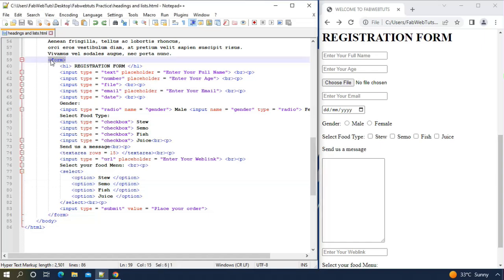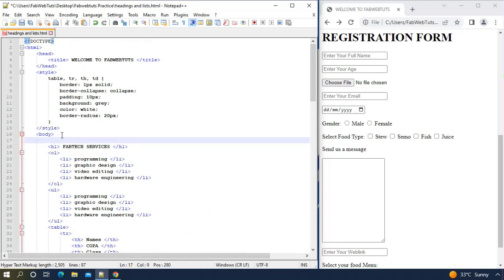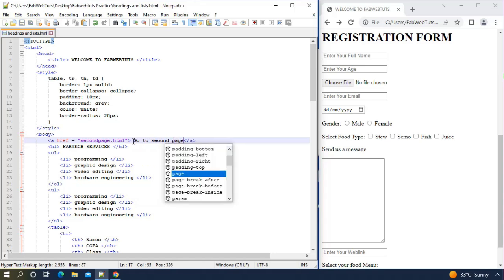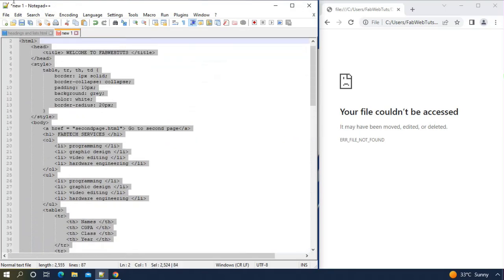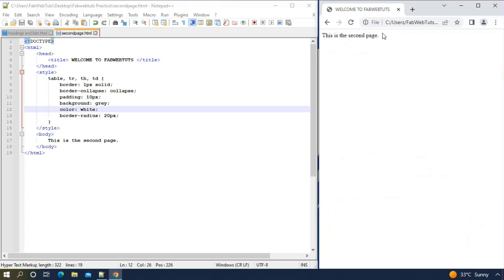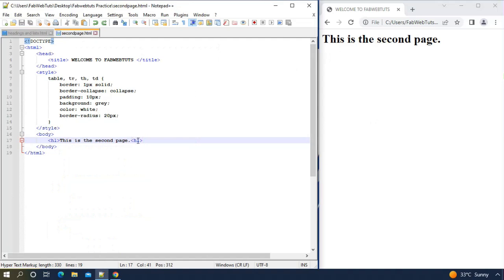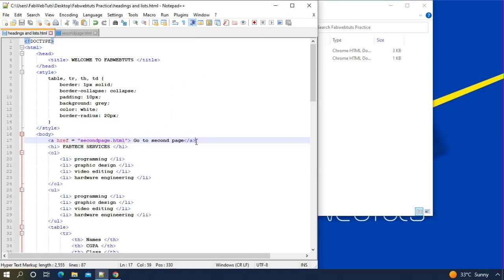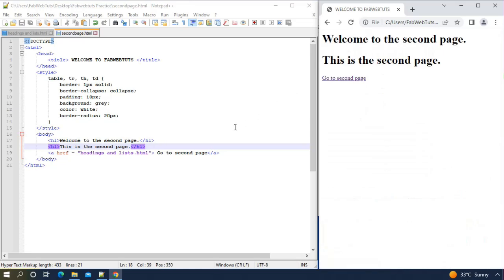FabWebTuts HTML Tutorial 9 - HTML Links (Linking to other Pages)